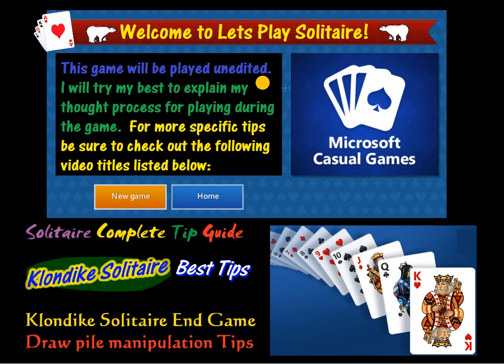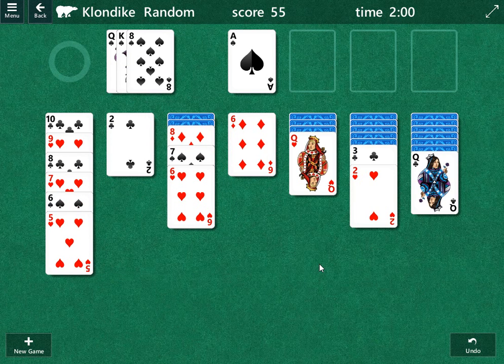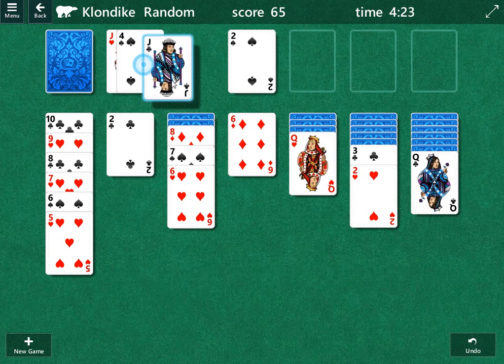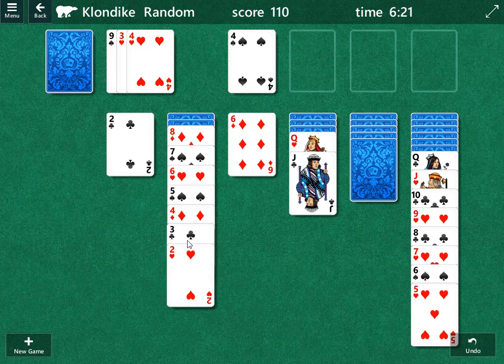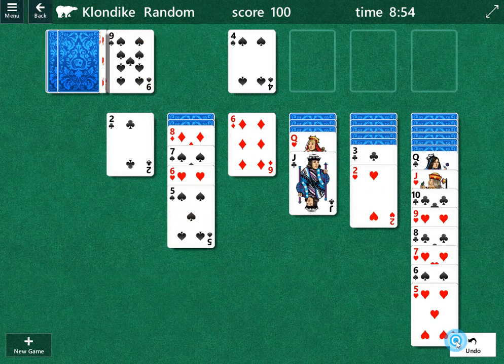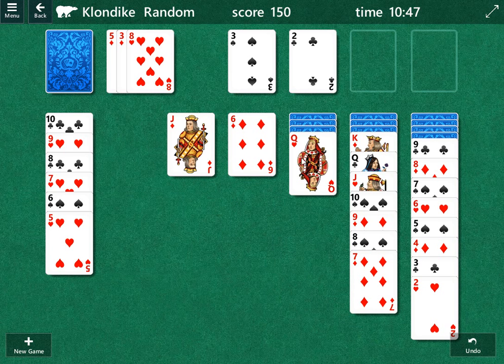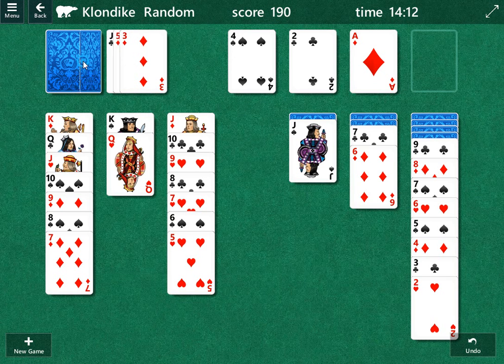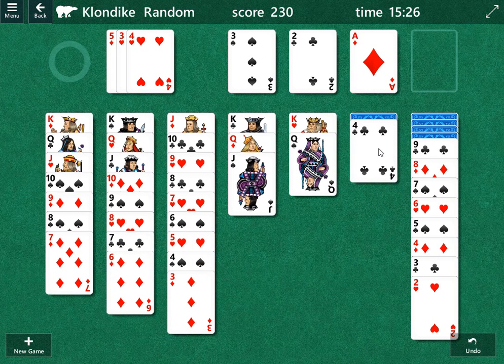Lets play Solitaire 1 18 2020